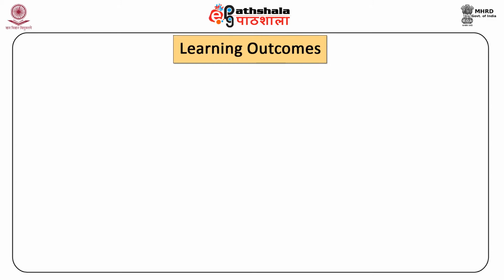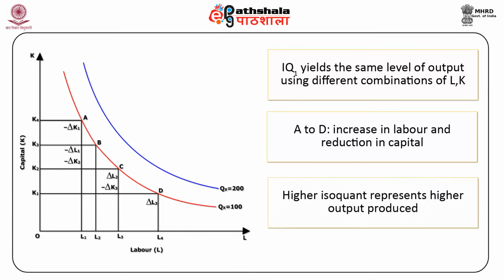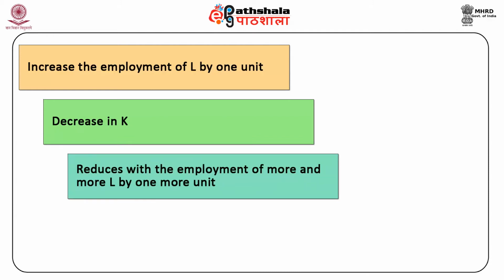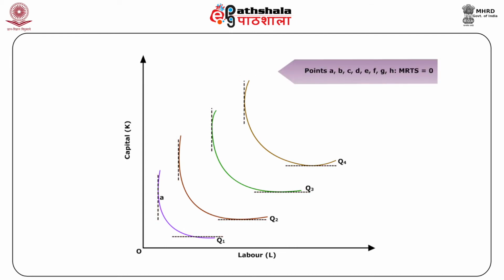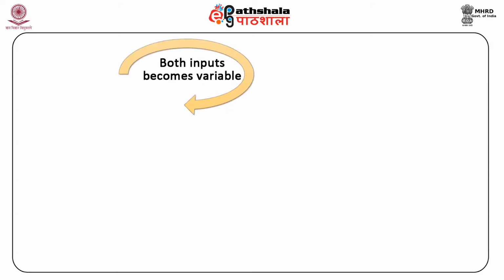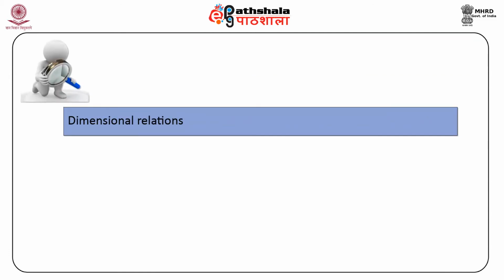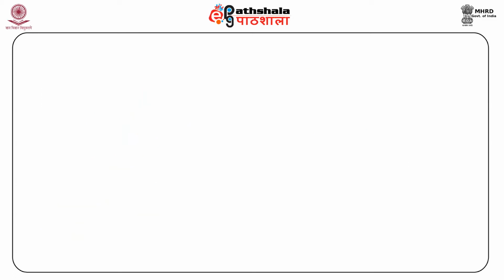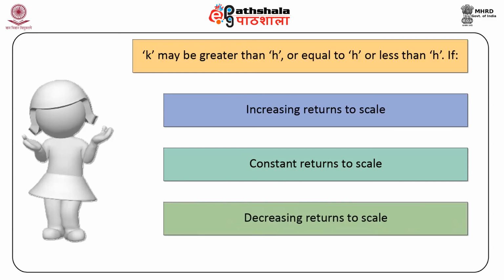Production isoquants, law of production and equilibrium of the firm